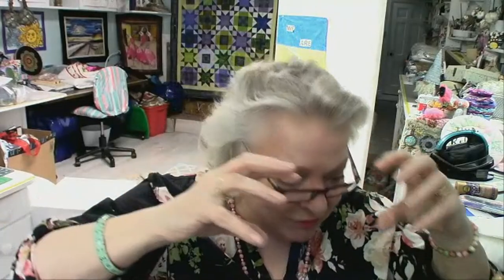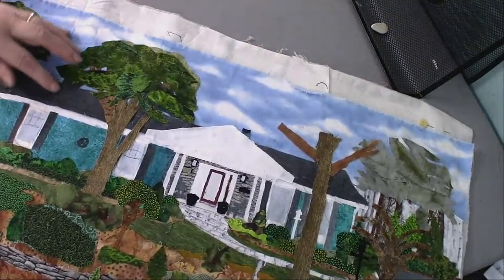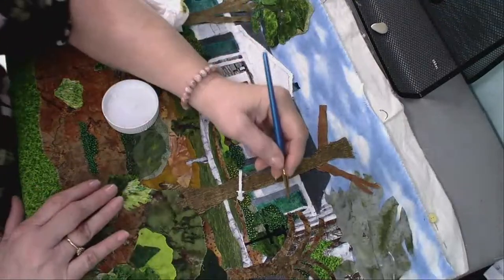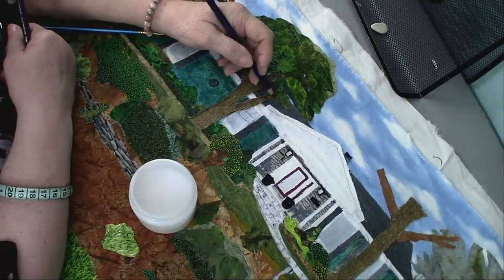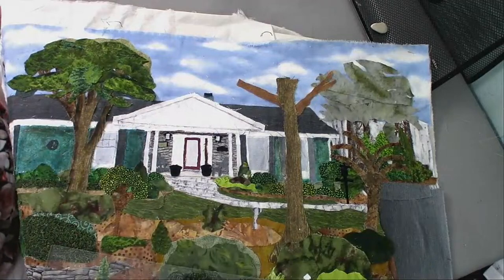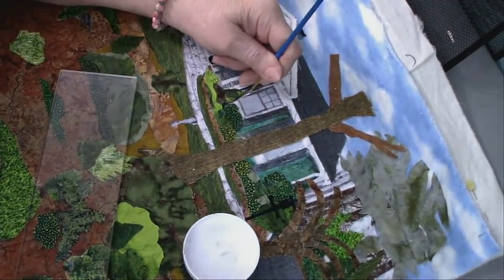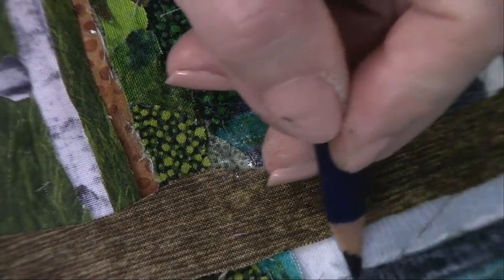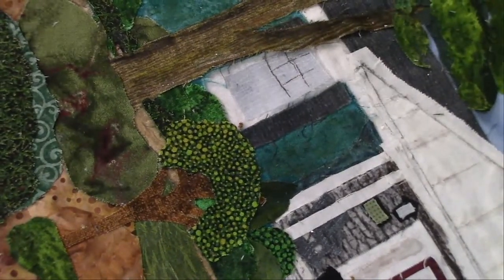Art Quilt Thursdays at OurTimeToQuilt! March 1, 24 Let's LEAP into finishing this home Landscape!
We are now using invisible Mono - Poly thread to secure all of our raw edged collaged pieces of fabric.   The next step will be using Inktense dye pencils to give character and depth to our landscape.  Following that, we will do thread sketching to give depth and dimension.  We can do it!!    Oh and start gathering your 2.5" squares for our garden watercolor landscape that will be our next project.